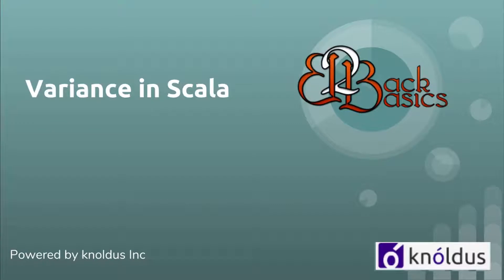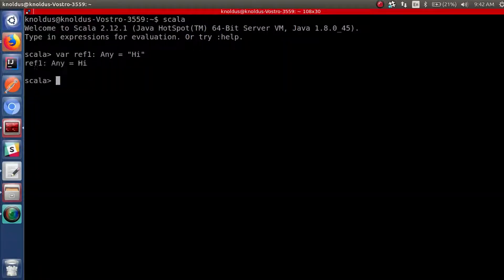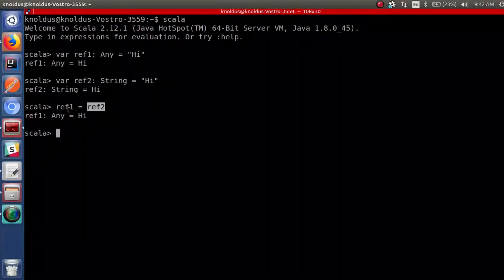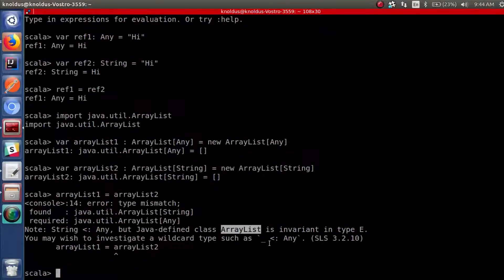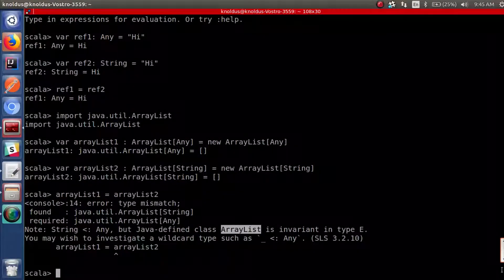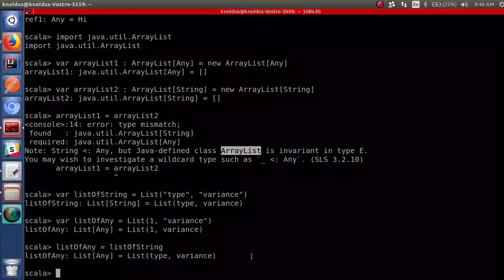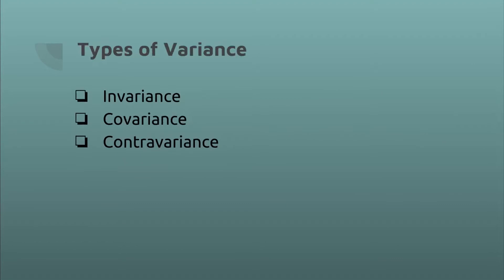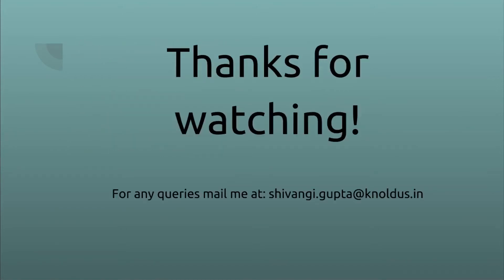Variance in Scala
Scala supports using type parameters to implement classes and functions that can support multiple types. Type Parameters are very useful when creating generics. However, advanced use cases may require you to specify constraints on the types used. That’s where Variance help to model the relationships between generic types. This video will cover the topic of type variances in Scala.